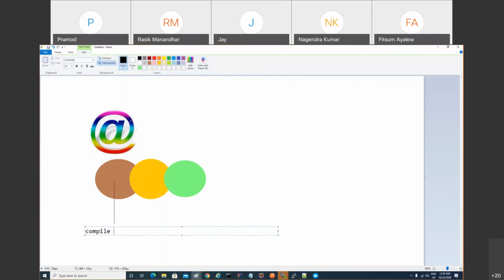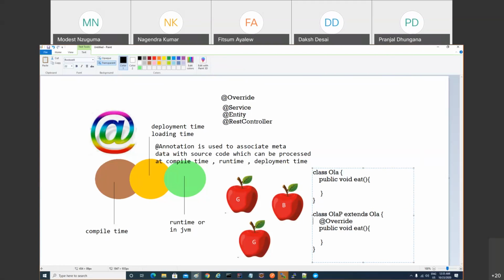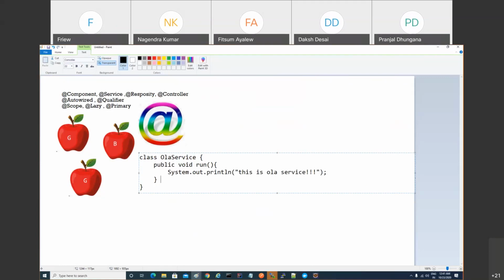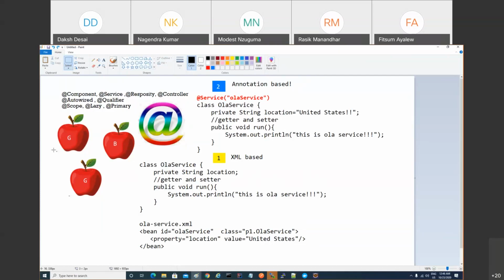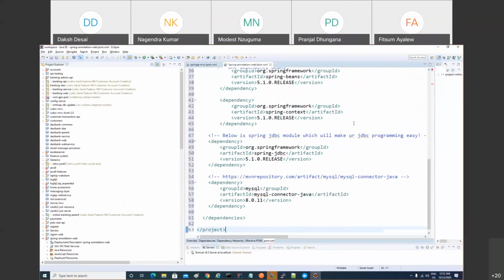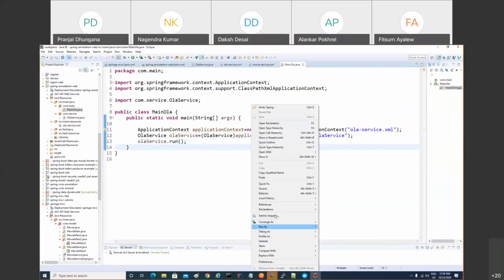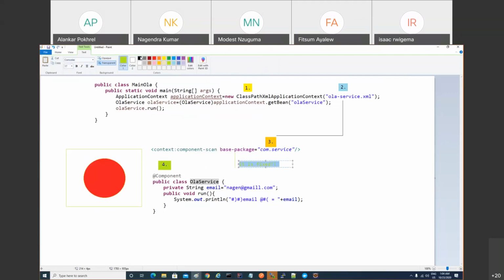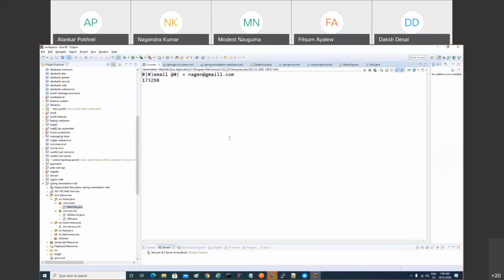Spring Core with Annotation Day-4